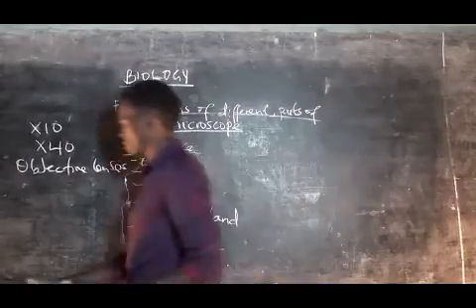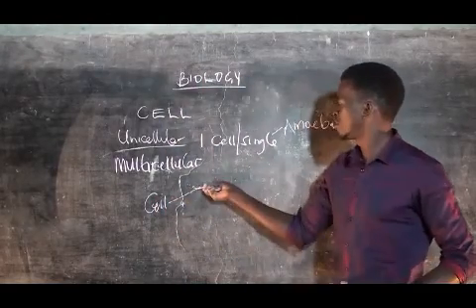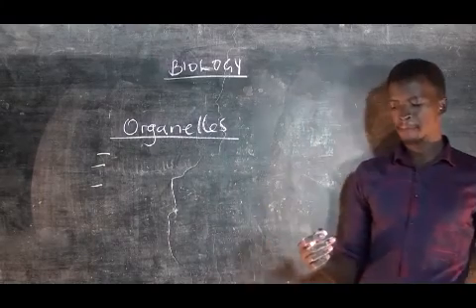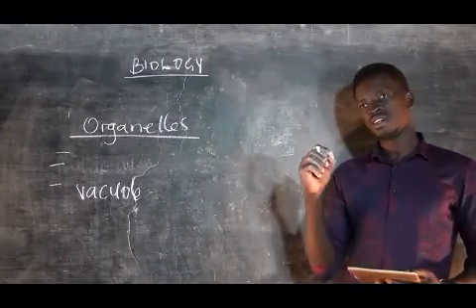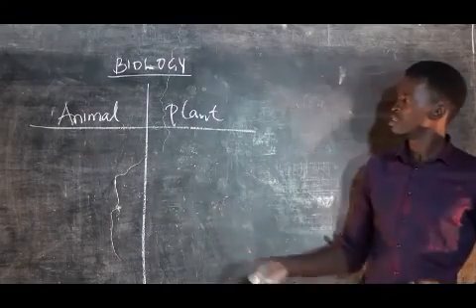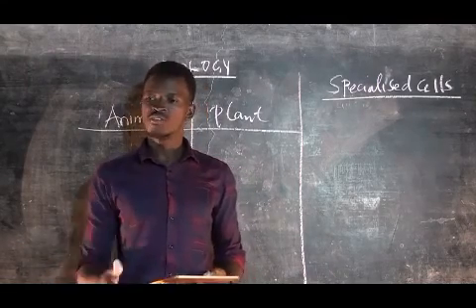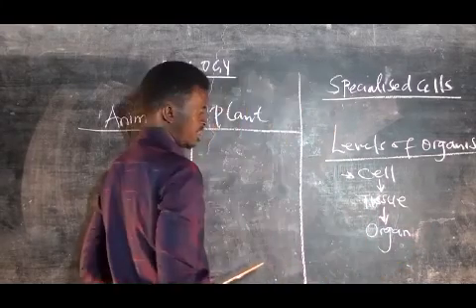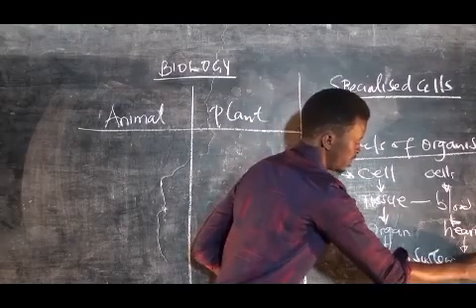introduction to Olevel biology part 2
LOVELY BIOLOGY LESSONS FOR HOME LEARNING